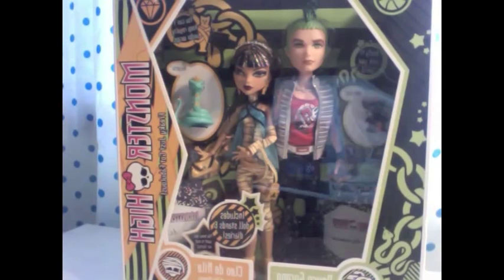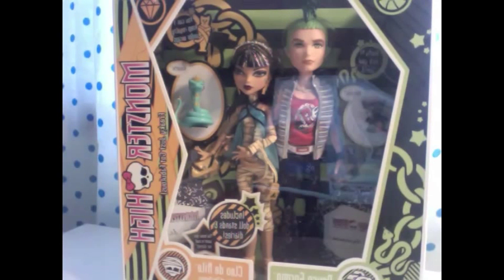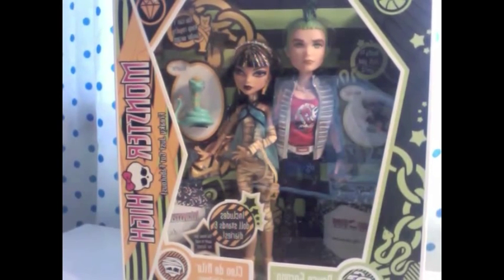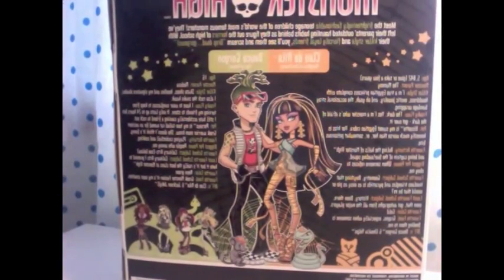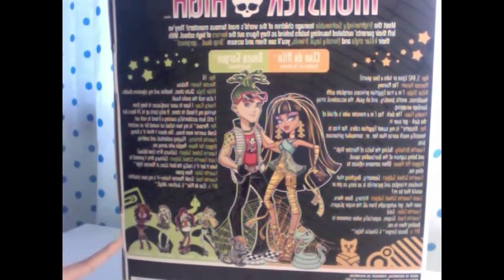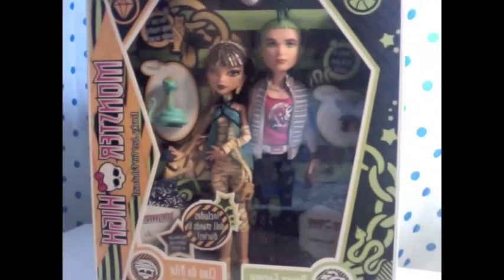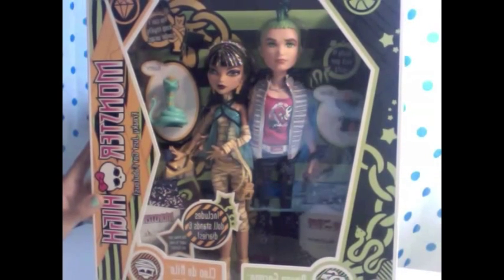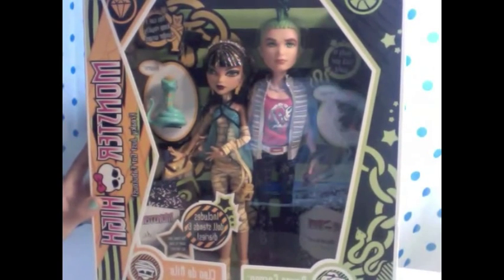Cleo de Nile and Deuce Gorgon in box! (HD)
Cleo and Deuce Doll Pack Of 2.

Cleo 10.5Inches Deuce 11 Inches. Cost ON SALE $15 at Target 4 me. Normal Cost $25-$30

Cleo de Nile Back Of Box.

Age-5,842 (give or take a few years)
Monster parent-The Mummy.
Killer Style-I'm a true Egyptian princess complete with my headdress, exotic jewelry, and oh yeah, the occasional stray bandage wrapping.

Freaky Flaw-The dark, Yes I'm a monster who's afraid of the dark-get over it.
Pet-Hissette is my sweet Egyptian cobra. Her hiss is honestly much worse than her,er somewhat poisonous bite.

Favorite Activity-Ruling the halls of Monster high and being captain of the fearleading squad

Biggest Pet Peeve-When someone refuses to obey me.

Favorite school subject and Least Favorite School subject.
FS-Geometry. Anything that involves triangles and pyramids is as easy as pie or would that be(∏) ? LFS-History. Been there, seen that, got autographs from all the major players.

Favorite Color and Food.

FC-Gold - Ff- Grapes, especially when someone is feeding them to me.
BFF;s Deuce Gorgon and Ghoulia Yelps.

Deuce Gorgon.

Age-16-Monster Parent-Medusa-

Killer style-Skate shoes, hoddies and my signature shades, I also rock the snake hawk.
Freaky Flaw-I have to wear sunglasses to keep from turning my friends to stone, It only last 24hours but I still hate accidentally causing a friend to rock out.

Pet-Perseus is my two-tailed rat named for an ancient Greek warrior mom knew, She does't think it's funny.

Favorite School Subject, Least Favorite school subject. Favorite Food and Color.

FS-Culinary Arts-(see Below)
LSS-Culinary Arts-Ipretend to hate it but it's really the best class at Monster High.
FC-Neon Green-Ff-Greek Monster Fusion-it's my own creation.

bff's Cleo de Nile and Jackson Jekyll.